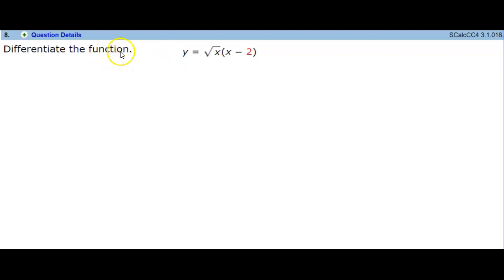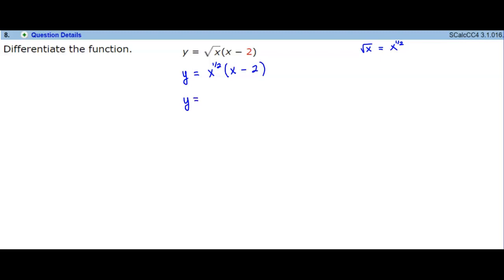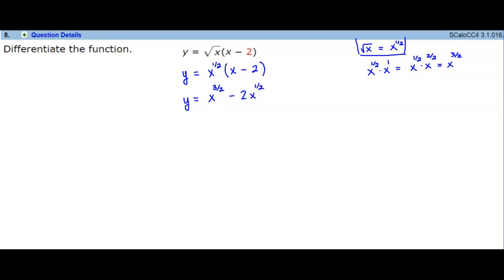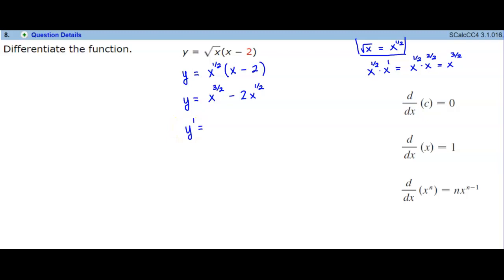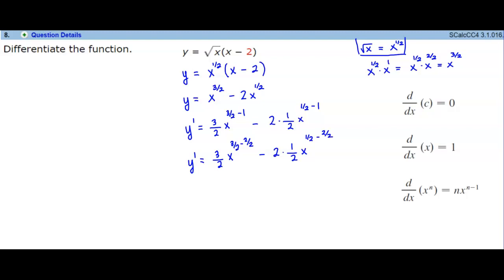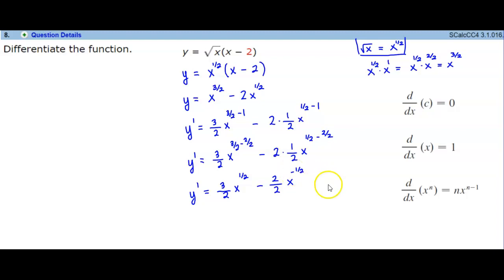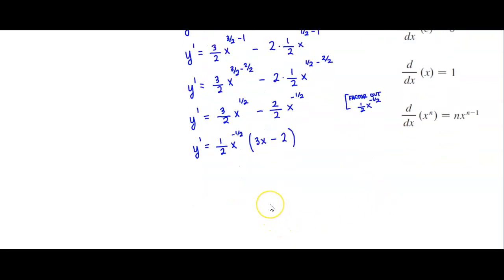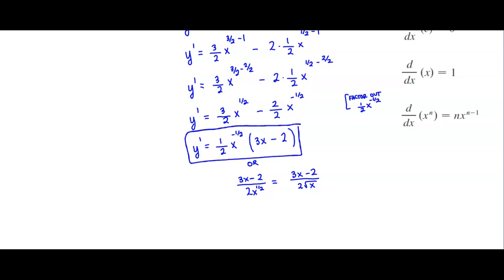Math 1A RA.3.1.16 Differentiate the following function.